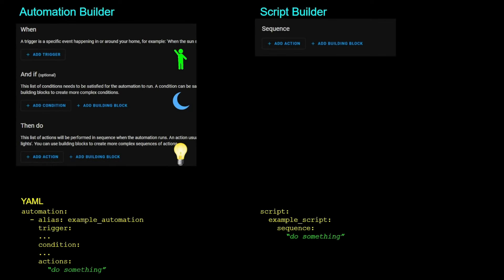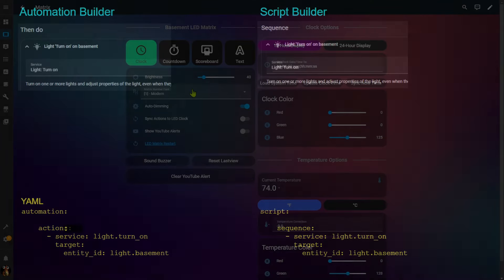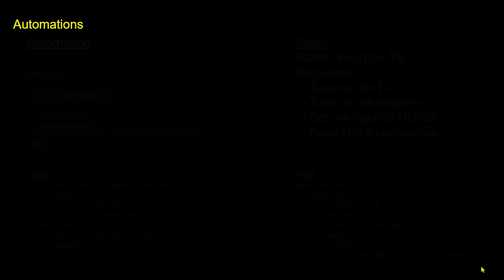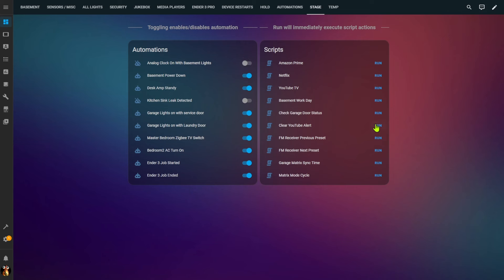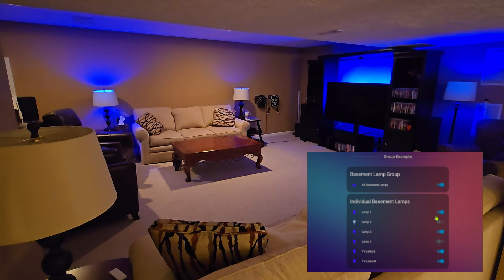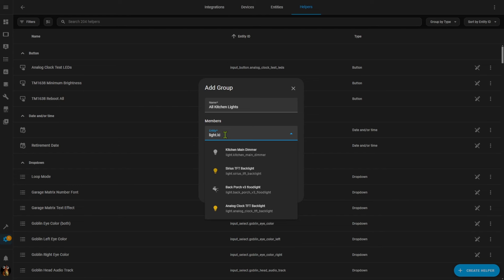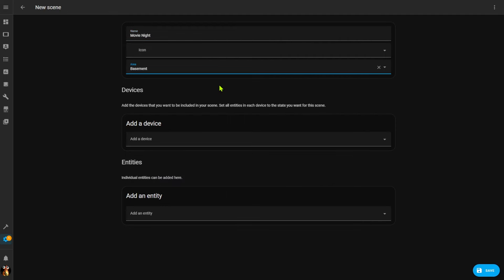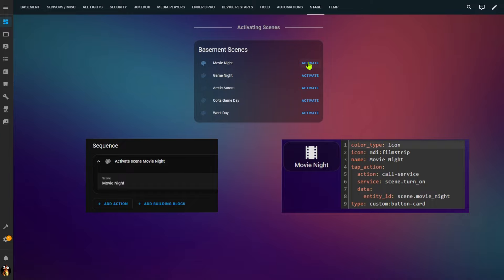Home Assistant 101: When to Use Automations, Scripts, Scenes, and Groups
Confused about Automations, Scripts, Scenes, and Groups in Home Assistant?

You're not alone! These powerful tools can be overwhelming for new users. In this video, we break down the differences between these entity types so you can choose the right tool for the job.

I'll cover:

What is an automation and when should you use one?
How do scripts differ from automations?
What are groups and how do they compare to scenes?
Real-world examples to illustrate each concept
By the end of this video, you'll have a better understanding of these core Home Assistant features and be able to create more complex and efficient routines for your automated home.

Chapter Links:
00:00 Intro
01:10 Automations and Scripts
07:08 Groups and Scenes

It takes significant time, effort and occasionally substantial expense to create these videos.